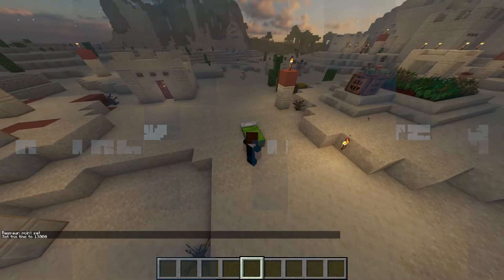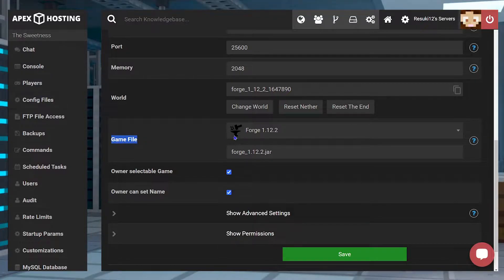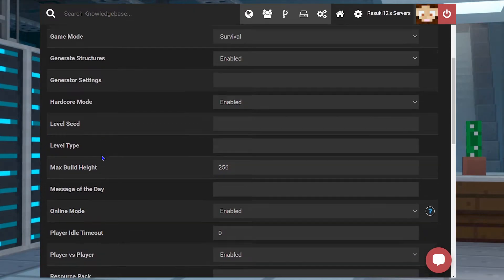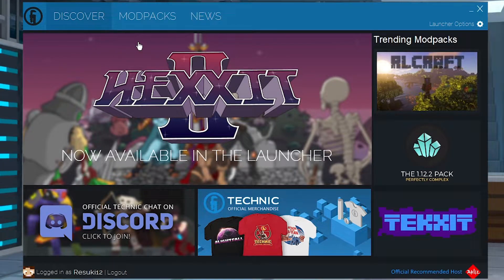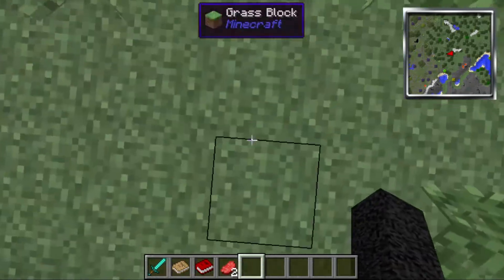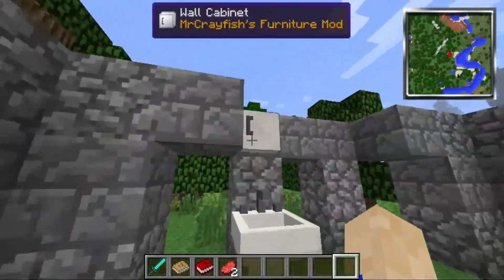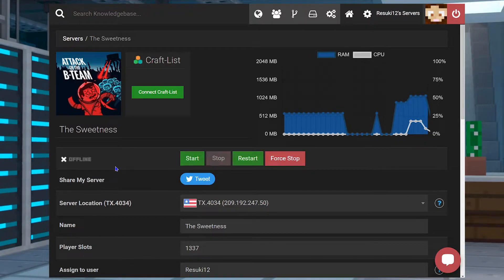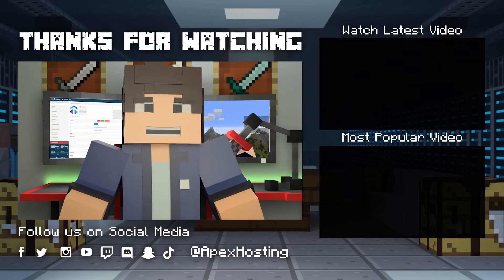How to Make an Attack of the B Team Server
Learn How to Make an Attack of the B Team Server with Apex Hosting
24/7 Uptime, DDoS Protection, Live Support, Easy to Use Panel

USEFUL LINKS

Modpacks are a great way of enhancing or completely changing your Minecraft experience, with some even having a specific theme in mind when they’re created. Attack of the B-Team is one such modpack, focused on mad science and combining a whole bunch of crazy mods together. It features over 115 mods, and it was launched together with a fundraiser which raised over $22,00 for the Child’s Play Charity. Installing a modpack is simple on your Apex Hosting server, and in this guide we’ll show you how to set up your Attack of the B-Team server.

TIMESTAMPS

0:00 Start
0:10 Attack of the B Team
0:51 Server Install
2:15 Download Modpack
3:00 The Modpack
4:44 Common Issues
5:18 Conclusion